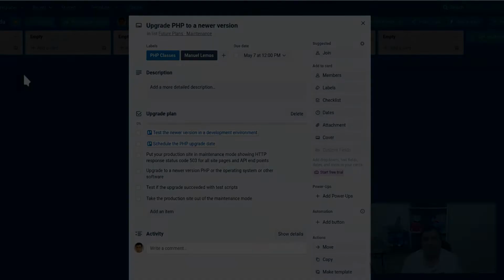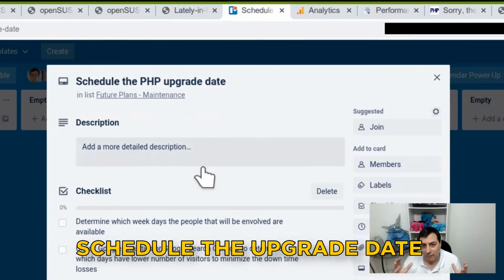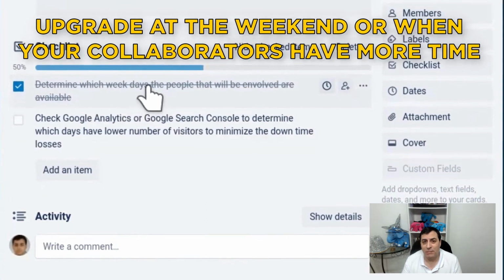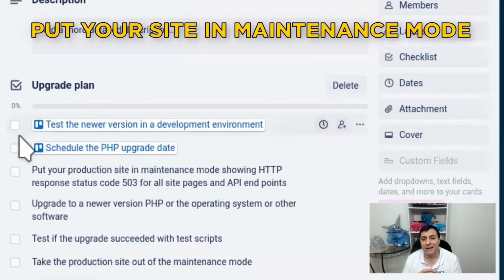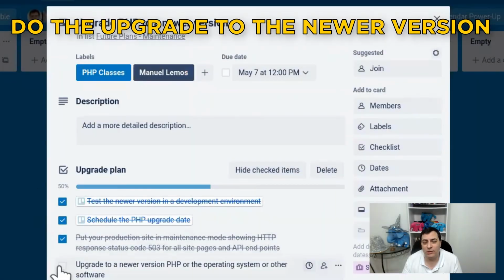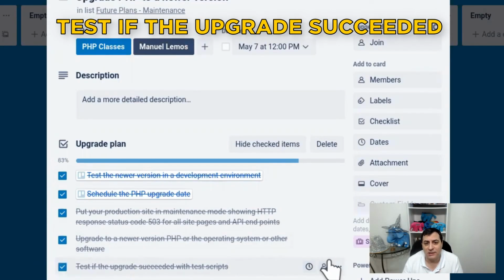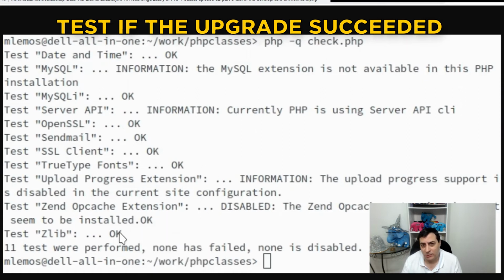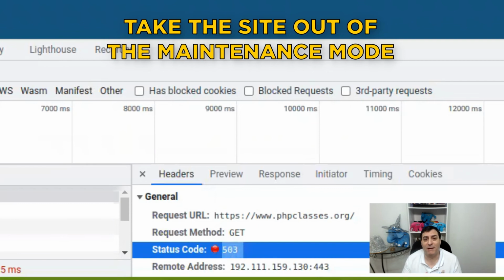How to Plan a PHP Version Upgrade Successfully: Lately in PHP Podcast Episode 92 part 3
Watch this video to learn how to successfully upgrade to a new PHP version.

Upgrading to a new PHP version can be a complex task that may fail due to the lack of planning on how to solve each problem of each step of the upgrading job.

Watch this 11-minute podcast video of part 3 of episode 92 of the Lately in PHP podcast to learn how to plan a PHP version upgrade process to conclude successfully.

The link to the blog article and the MP3 audio version of this podcast video is in the first comment.